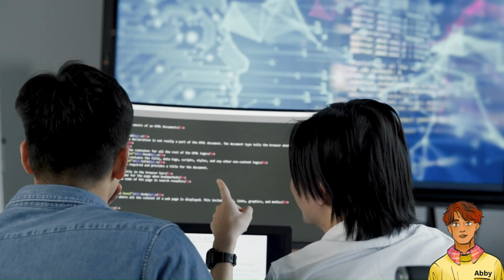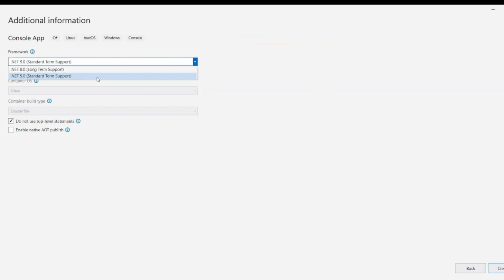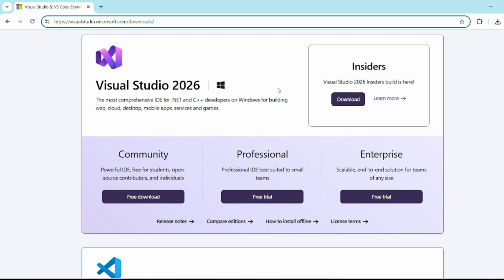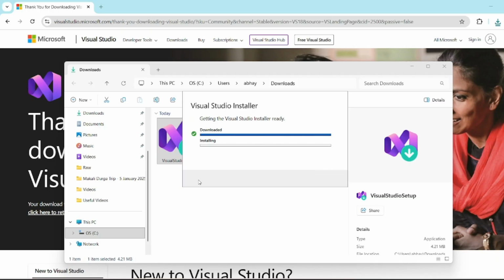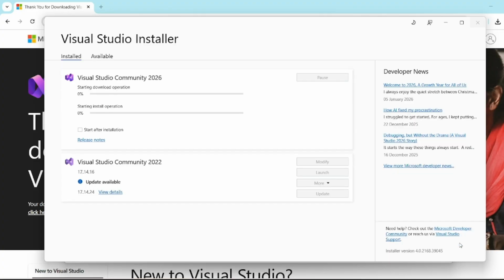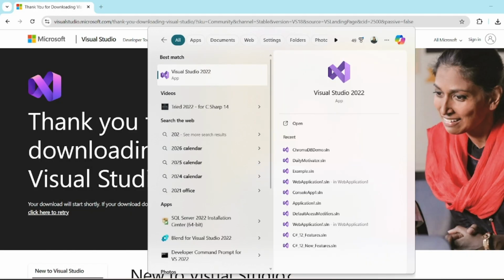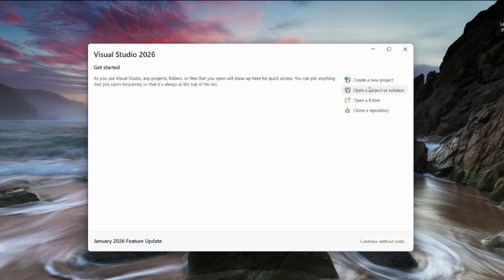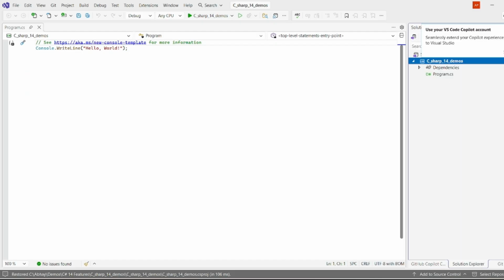Before You Learn C# 14: Visual Studio 2026 & .NET 10 Explained | @codewithabby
C# 14 is finally here — but if you’re trying to run C# 14 demos in Visual Studio 2022, you might be confused about why things are not working.

In this video, we clear that confusion.

While preparing demos for C# 14, I realized that C# 14 is tightly coupled with .NET 10, and Visual Studio 2022 does not support targeting .NET 10. That’s the reason you won’t see C# 14 features working in VS 2022, even if everything looks fine at first glance.

To fix this, we need to use Visual Studio 2026, which provides the required tooling support for .NET 10 and C# 14. In this video, I explain:

- Why C# 14 does not work in Visual Studio 2022
- The relationship between C# 14 and .NET 10
- Why Visual Studio 2026 is required
- How this video acts as a prerequisite for upcoming C# 14 demos

👉 Think of this as a foundation setup video.
In the upcoming videos, we’ll deep-dive into:
C# 14 features with real-time demos
What’s new in Visual Studio 2026
Modern C# and .NET development best practices

00:00 - Introduction
01:41 - Checking for C# 14 programs in Visual Studio 2022
02:51 - How can we do C# 14 programs in Visual Studio
03:29 - Downloading and Installing Visual Studio 2026
06:28 - Opening Visual Studio 2026
07:14 - Creating first program in Visual Studio 2026
08:27 - Take Aways (Outro)